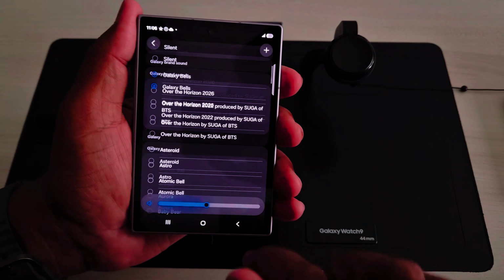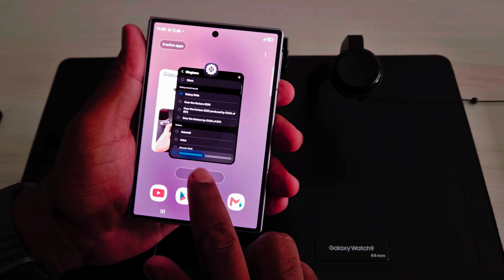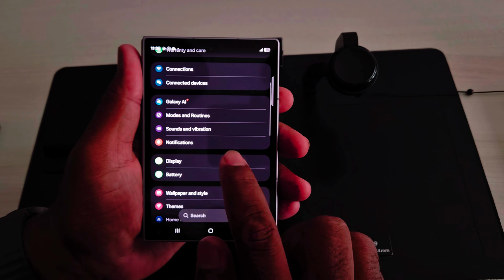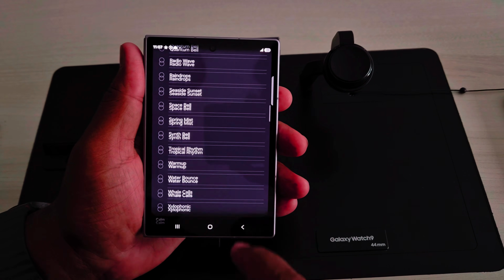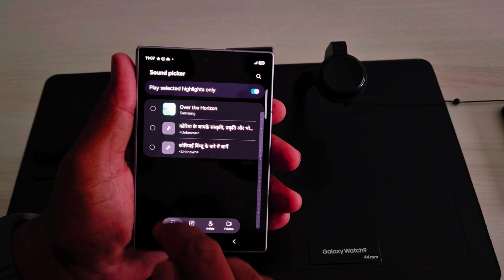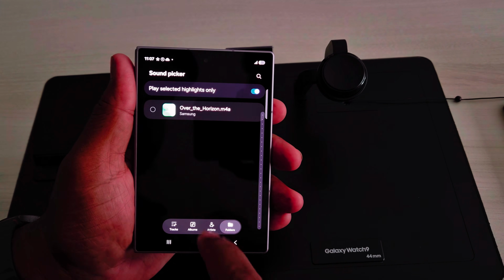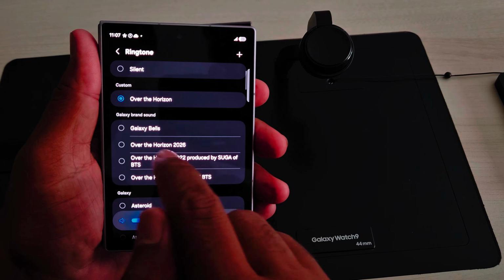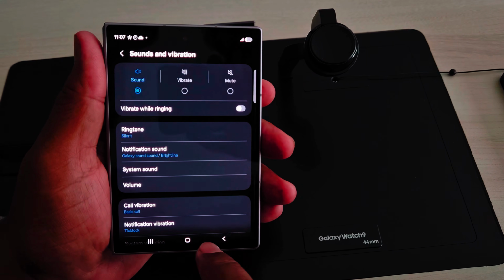How to Set Custom Ringtone in Samsung Z Fold 8 & Fold 8 Ultra | Change Ringtone on Samsung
Want to customize ringtone on your Samsung Z Fold 8 or Z Fold 8 Ultra? In this video, I’ll show you how to change ringtone and set a custom ringtone step by step. You’ll learn how to choose a built-in Samsung ringtone or select your favorite song, music, or audio file as your custom ringtone.